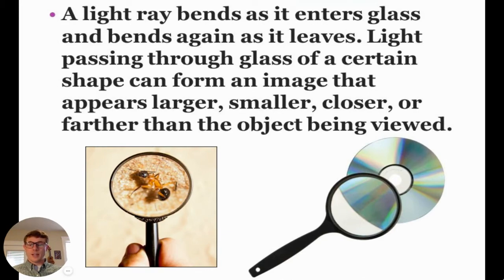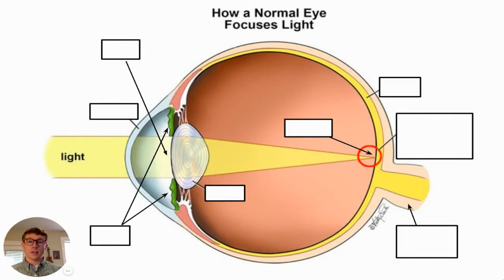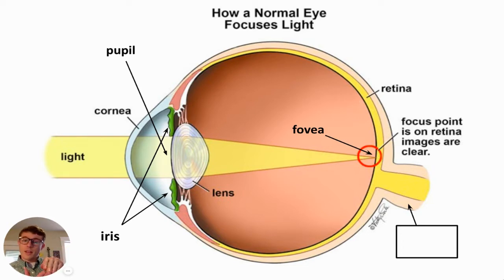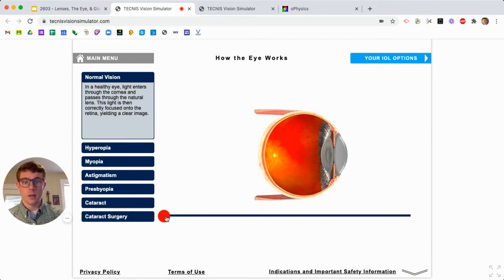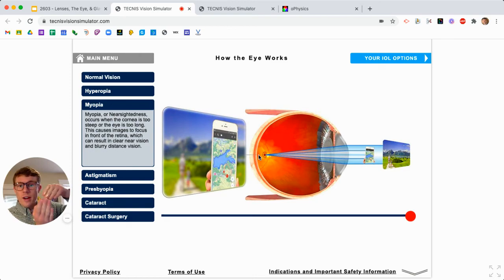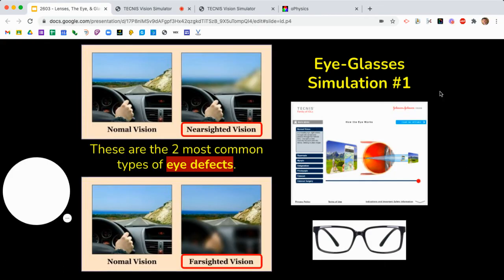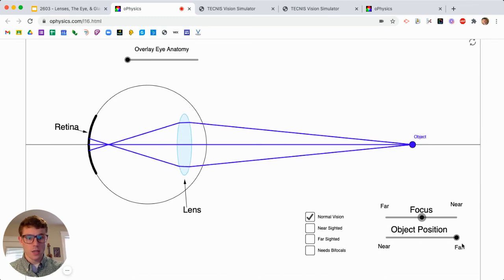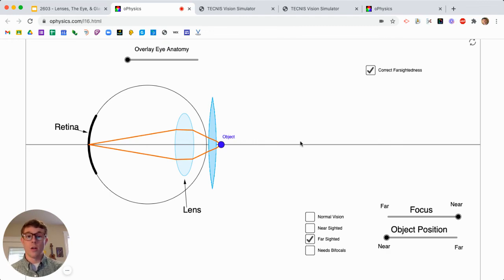Lenses, The Eye, & Glasses